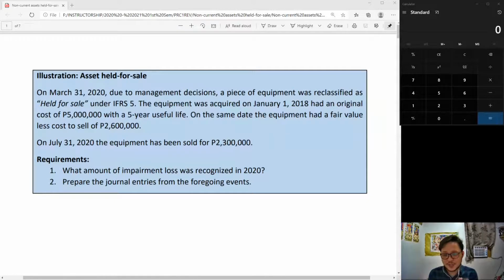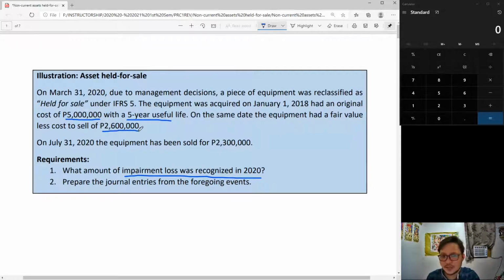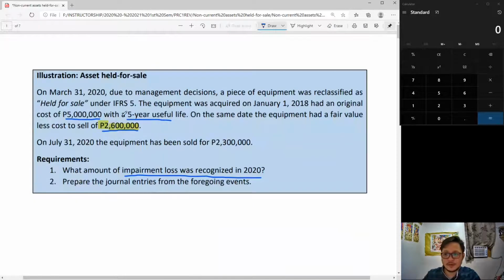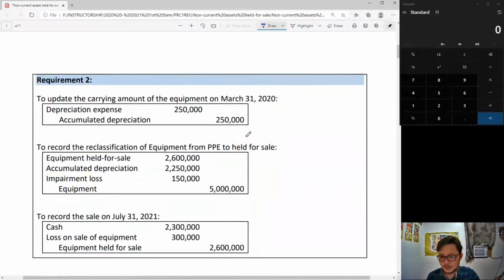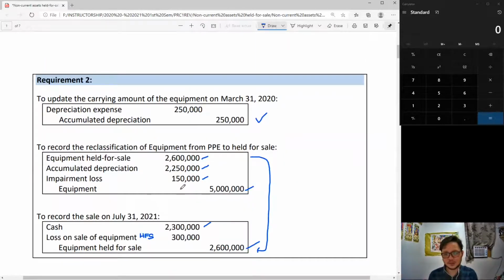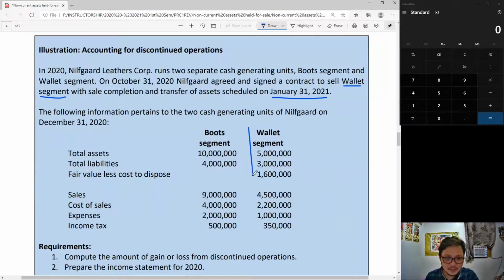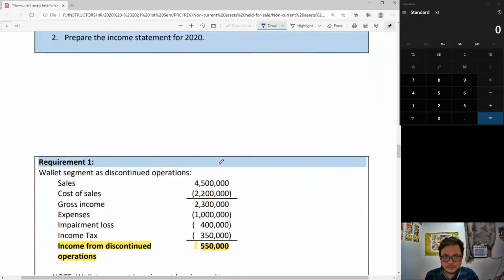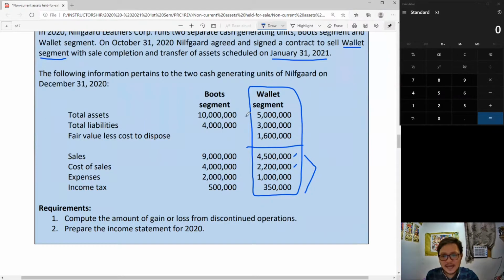PFRS 5 Non-current Assets Held-for-sale Part 2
A short condensed and probably incomplete discussion on IFRS 5 assets held-for-sale.